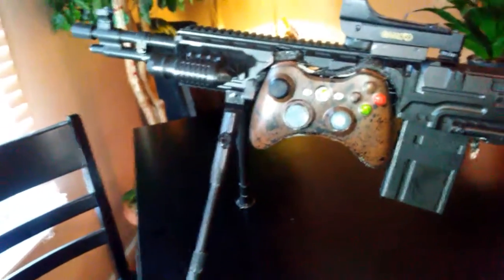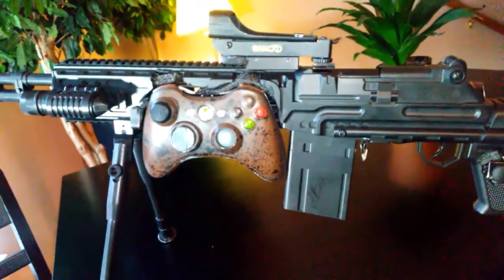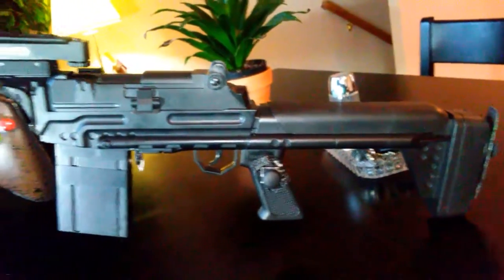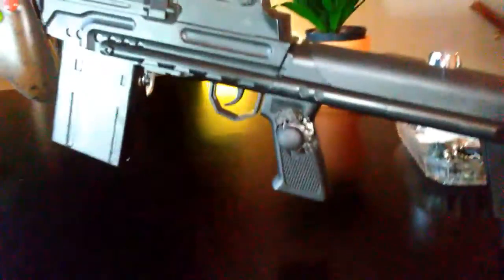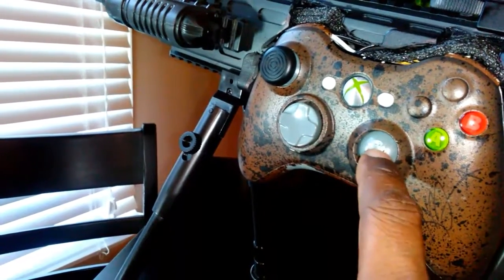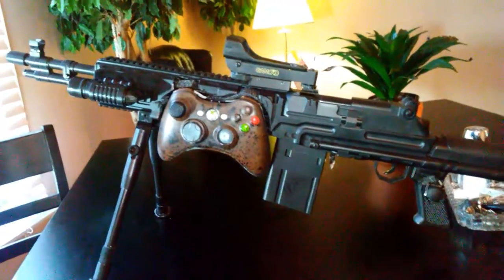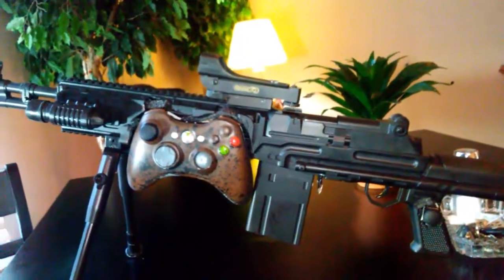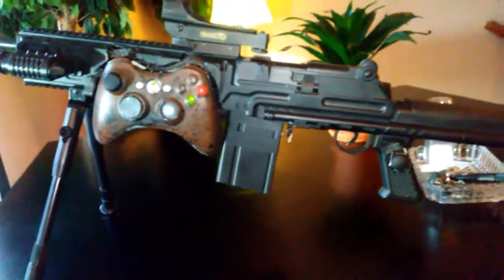Wilson elite613 assault rifle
Xbox360 mod.